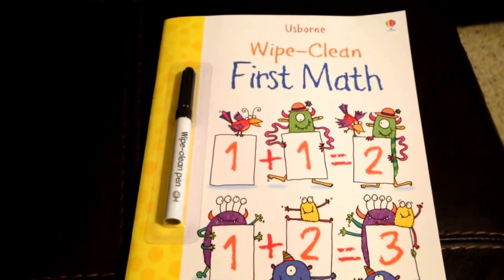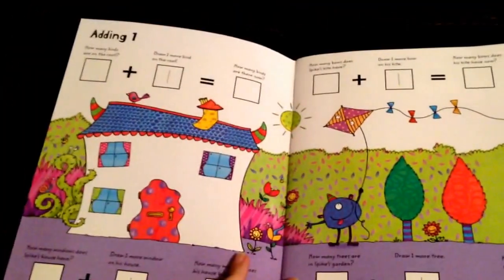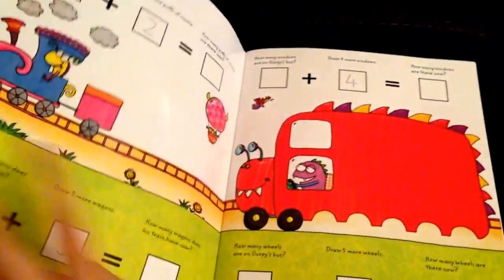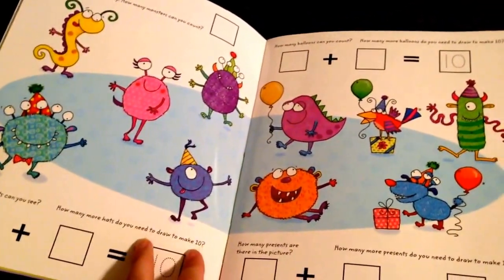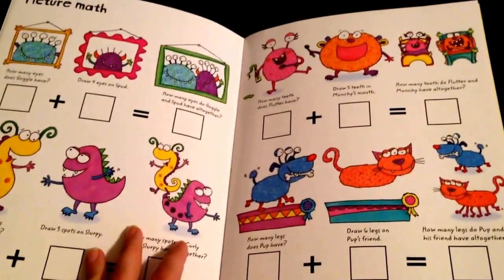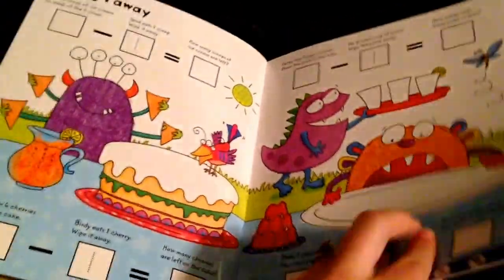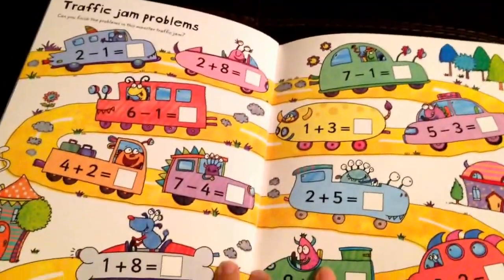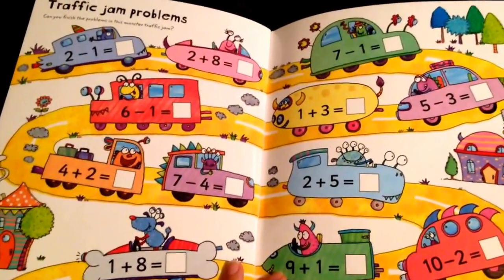Usborne Wipe Clean First Math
Wipe Clean First Math is great for the 4-6 year old who is just learning to add and subtract.